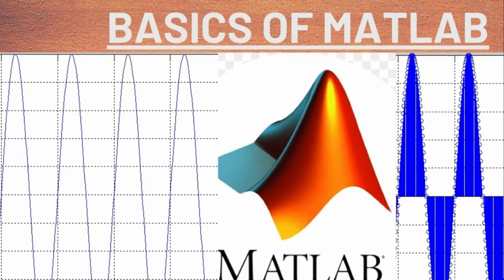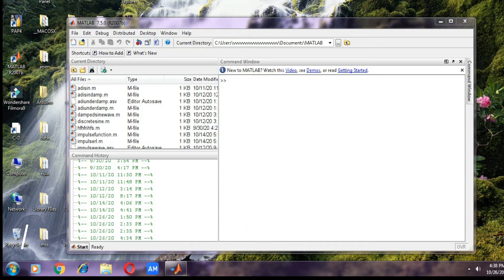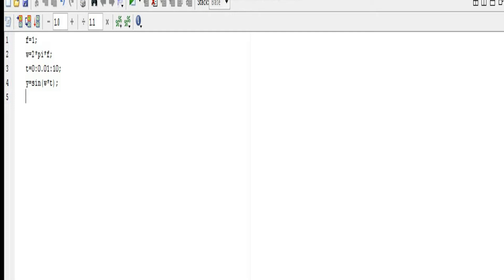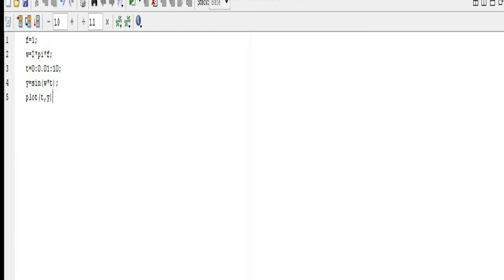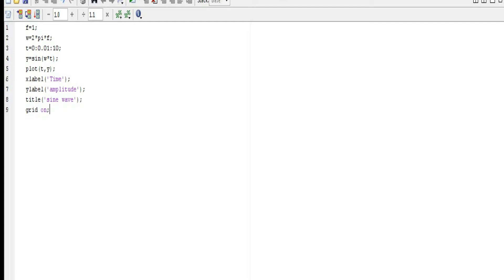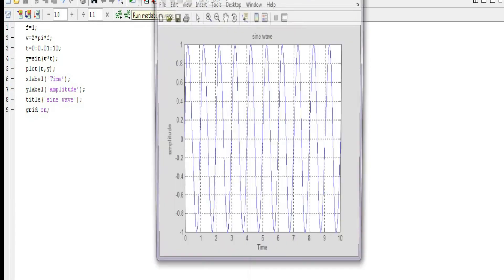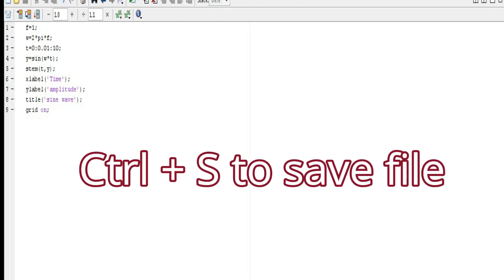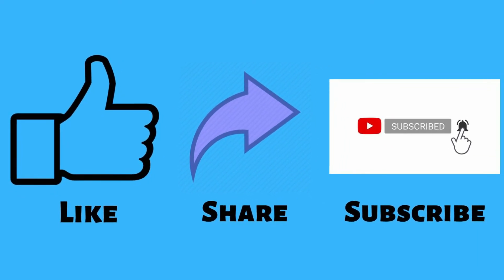How to generate Continuous and Discrete sine waves in MATLAB? | Basics of MATLAB programming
In this video I have discussed about some basic MATLAB programs and I have done line by line explanation of the matlab codes to generate normal and discrete sinusoidal signals in MATLAB software.
About MATLAB software:
MATLAB is a high performance language for technical computing. It is used for math and computation, algorithm development, modeling, simulating, prototyping, etc.
I have used MATLAB R2007b version in this video.
Topics covered in this video:
how to generate sine wave in matlab simulink
discrete sine wave equation
matlab frequency of sine
generate sine wave examples
pulsed sine wave matlab
continuous sine wave in matlab
basics of matlab
matlab codes
matlab programming
matlab frequency sine wave
continuous sine wave equation
how to generate discrete sine wave in matlab
basics of matlab programming
how to plot sine wave in matlab
use of semi colon in matlab
About the You Tube channel:
My name is Aditya Pandey and I am an engineering student. My main aim to upload videos on this channel is to help other engineering students in understanding basic concepts related to engineering and to help all to become familiar with simulation software.